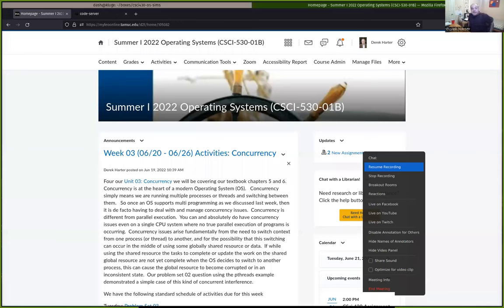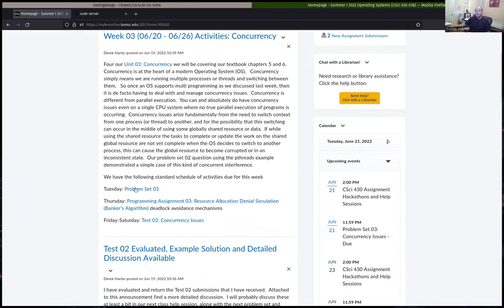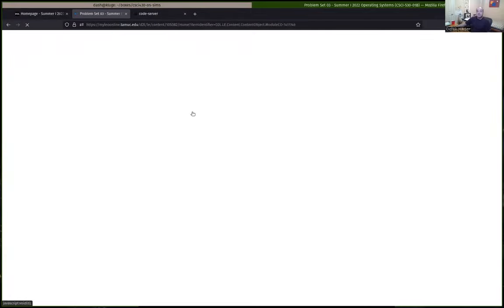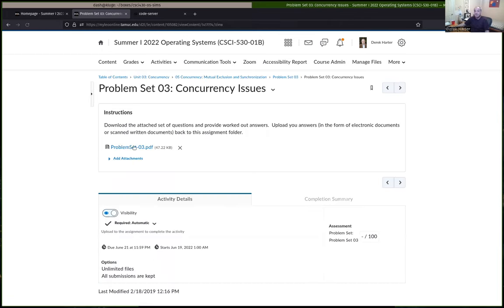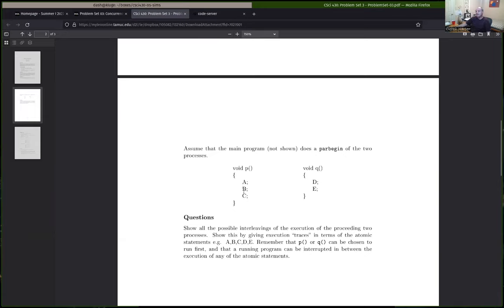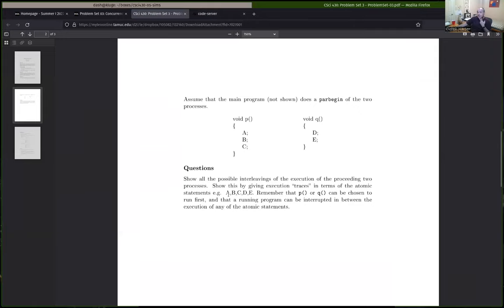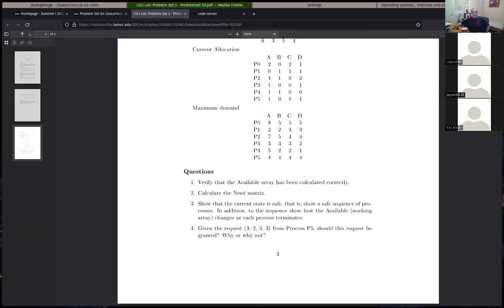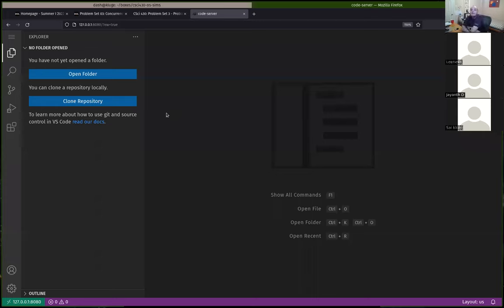CSci 530 Hack-a-thon session Tuesday 06/21/2022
Help session from Tuesday 06/21.

- Discussed problem set 03.
- In general discussed how to perform Banker's algorithm on a given system state.
- Discussed assignment 04 structure and tasks needed for assignment.